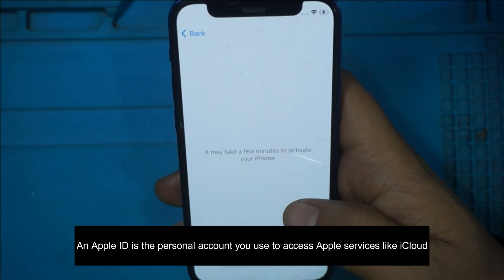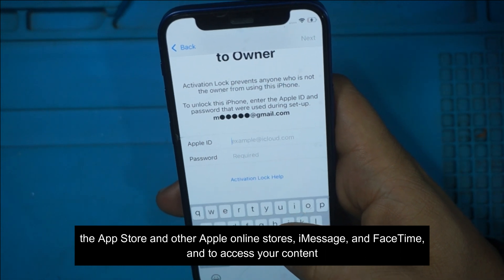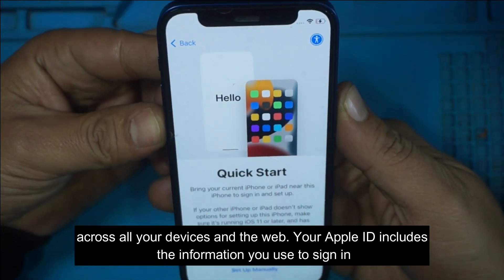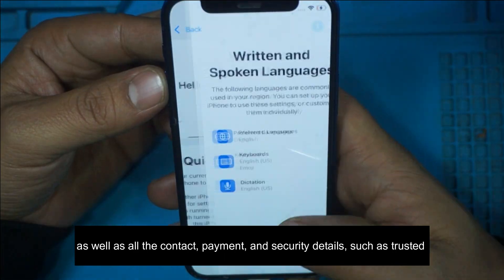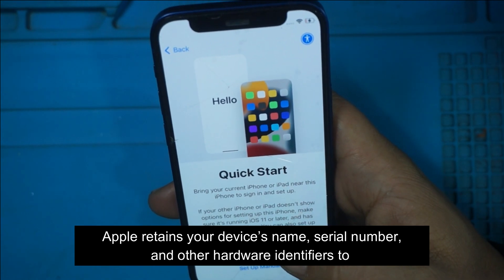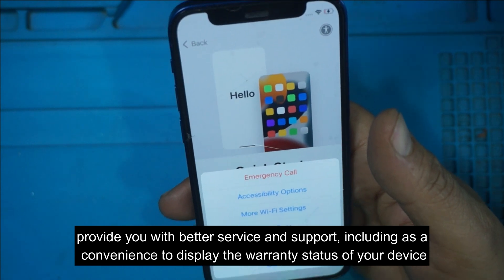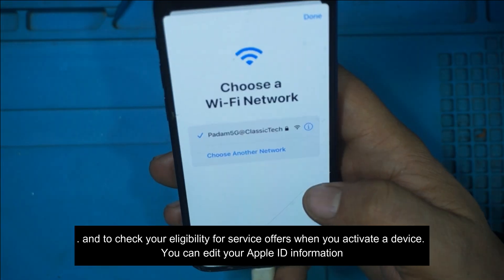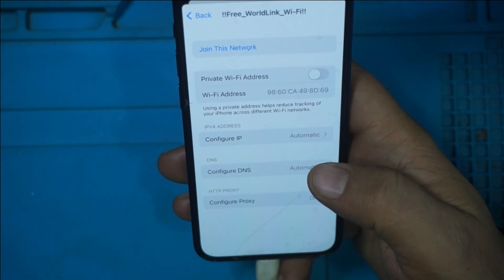How to icloud unlock iPhone Lock to Owner✔️1000% Success iphone 5s to 14 pro max